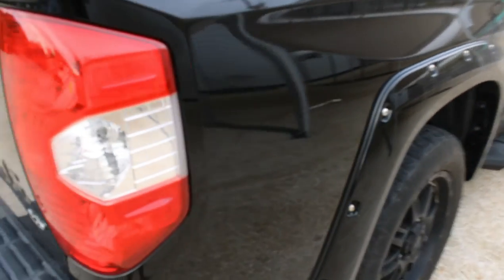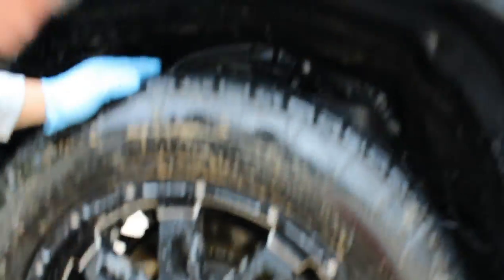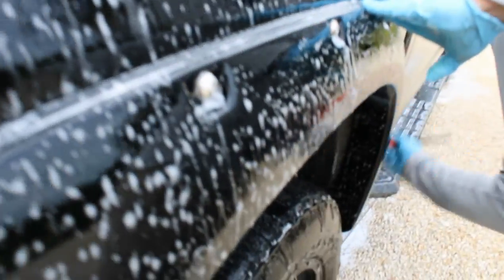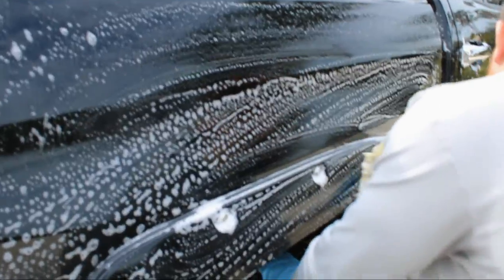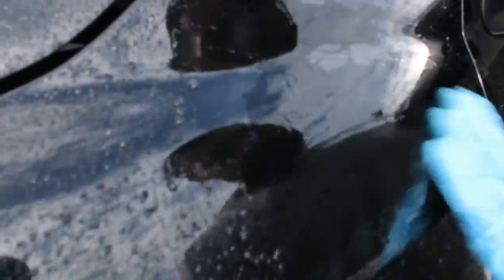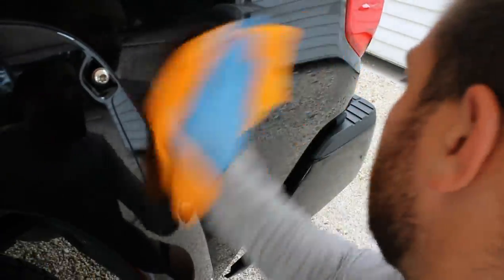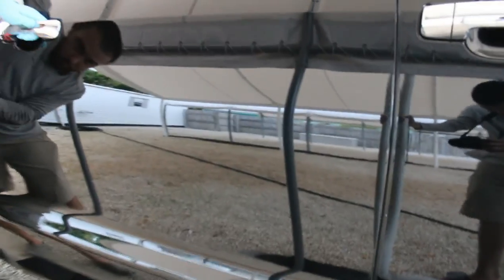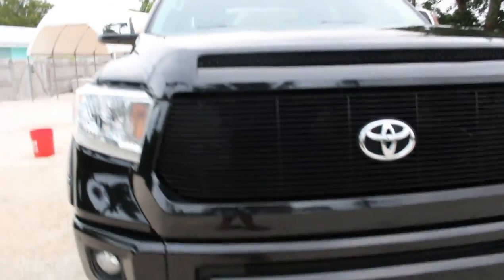paint correction and ceramic coating a truck